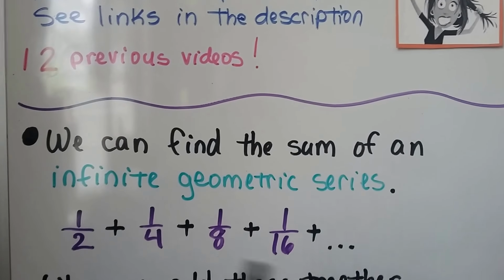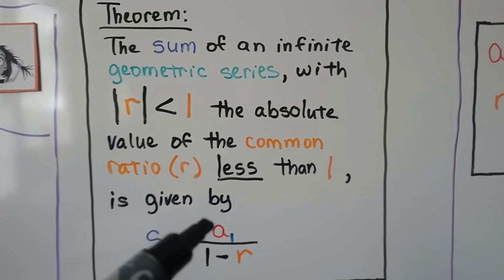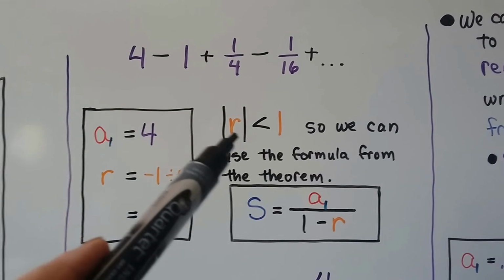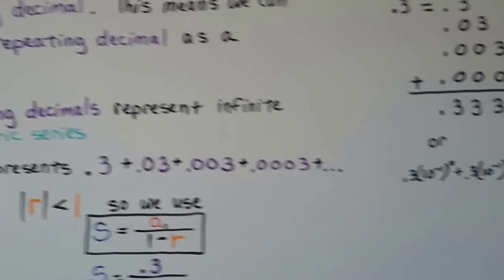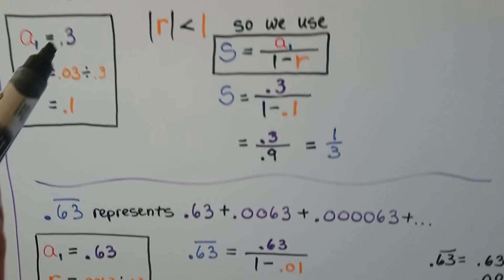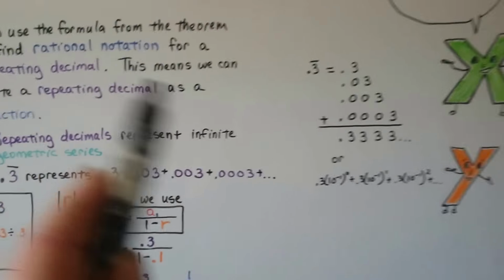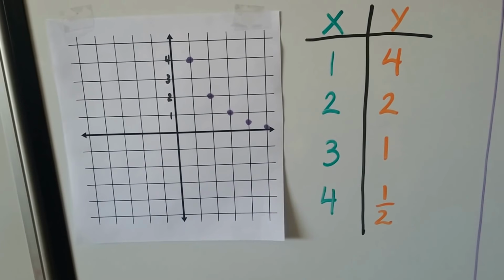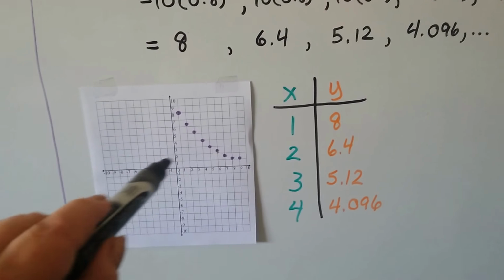Algebra II 14.4b, Finding sums of infinite geometric series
How we can find the sum of an infinite geometric series, a theorem and formula to help us. Also, using that formula to help us find rational notation for a repeating decimal, and how to get a sequence for a repeating decimal. Included is a quick introduction to graphing sequences (which we'll learn more about in Pre-Calculus).

Get a JoAnn's School t-shirt to let everyone know you're a fan!
Teespring.com/joann-s-school-t-shirts